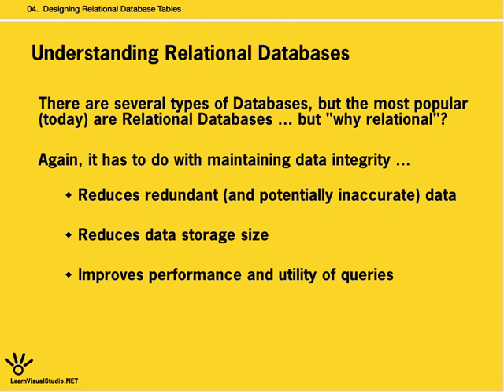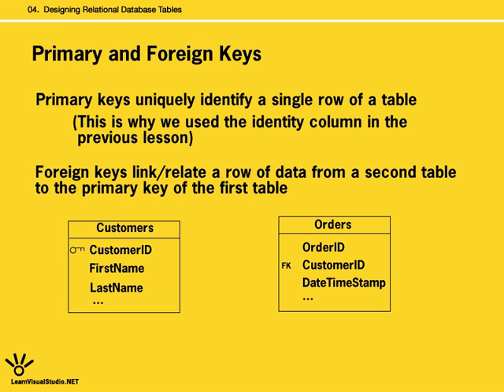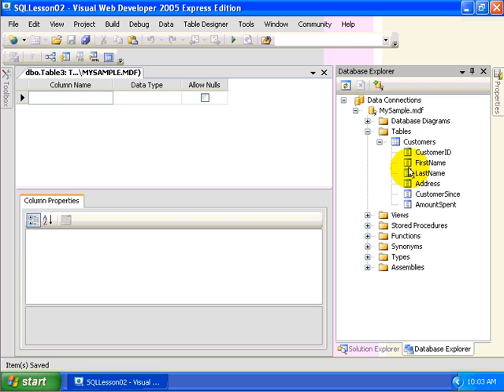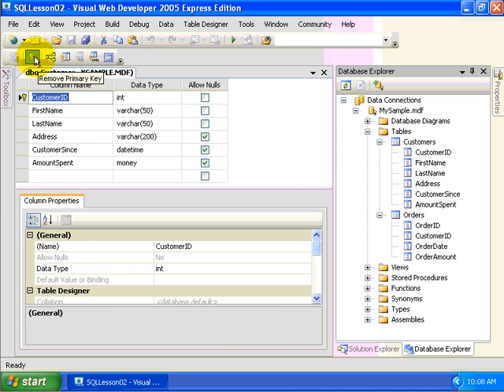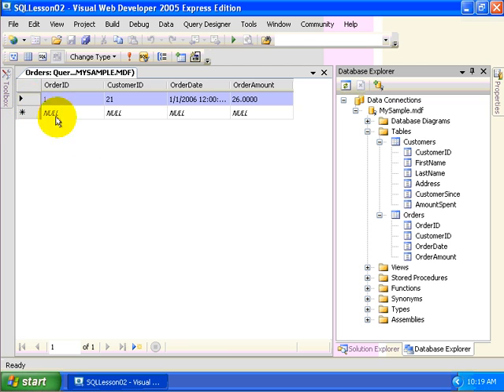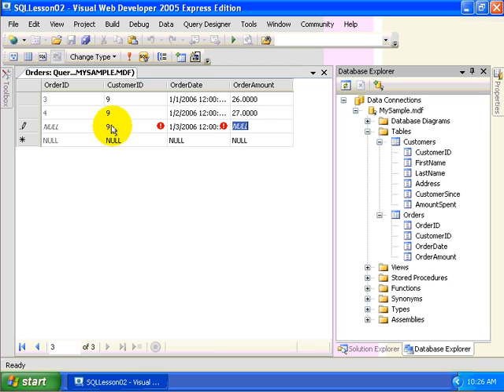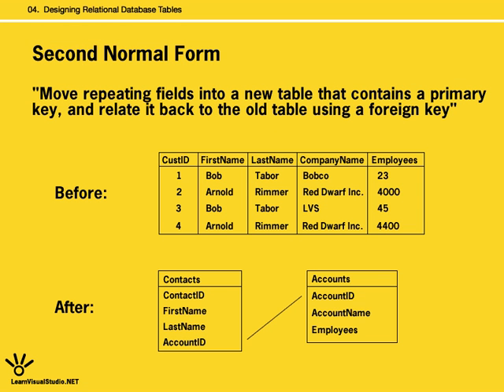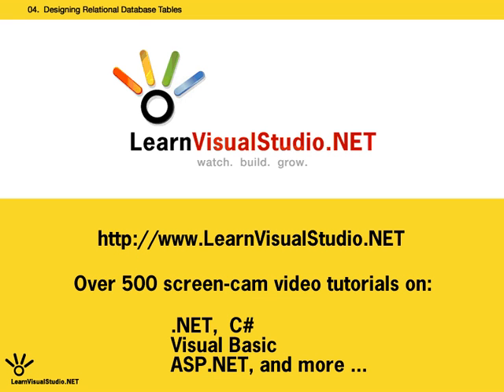Designing Relational Database Tables